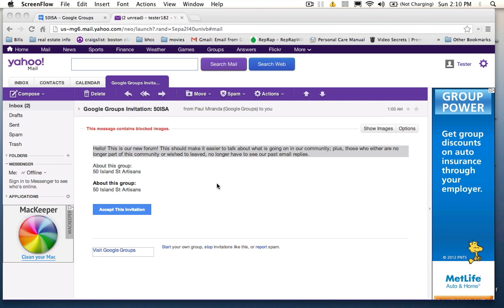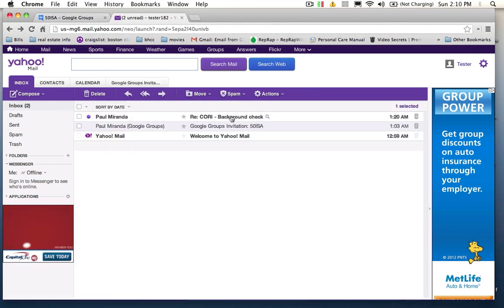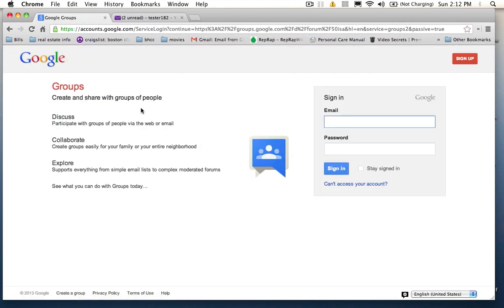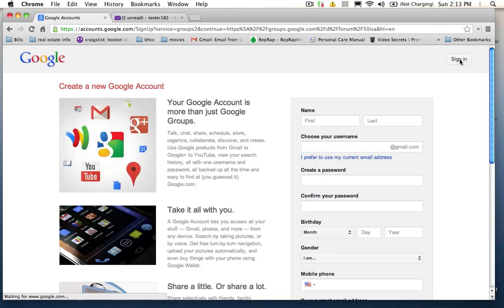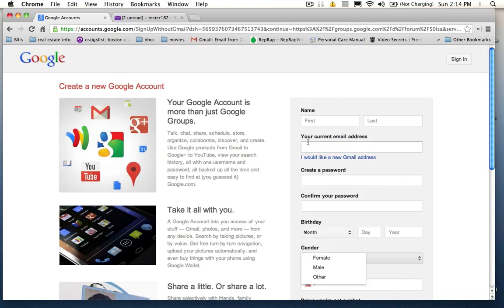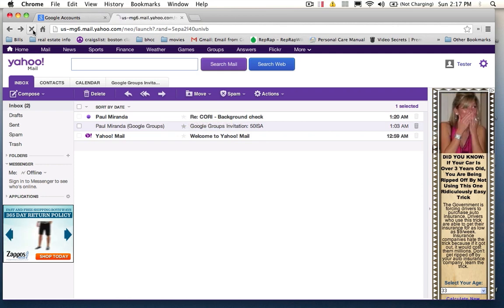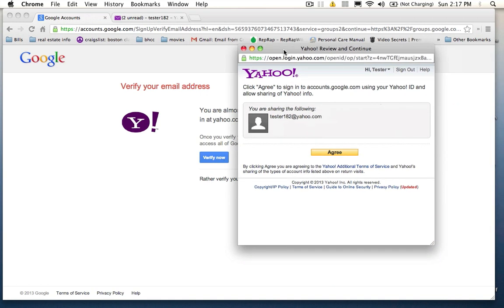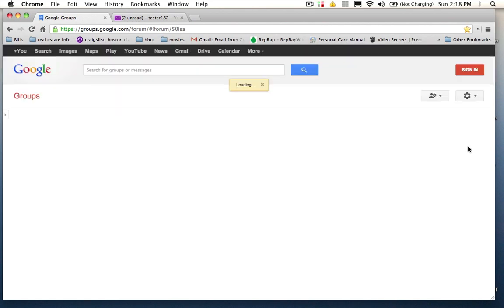registering your email account with google group